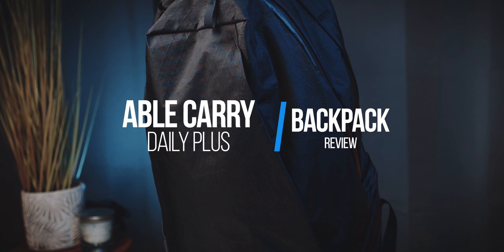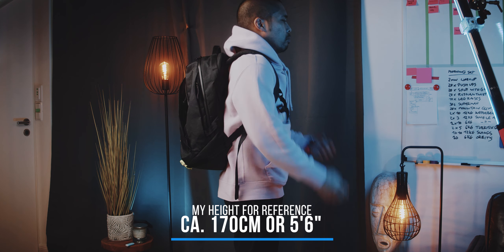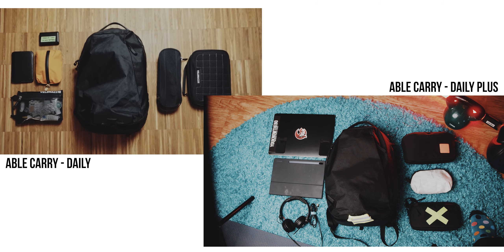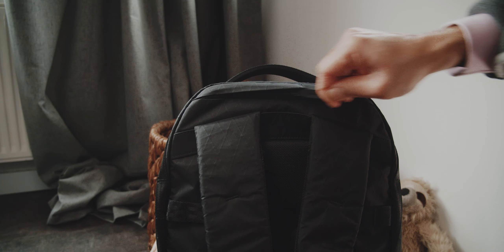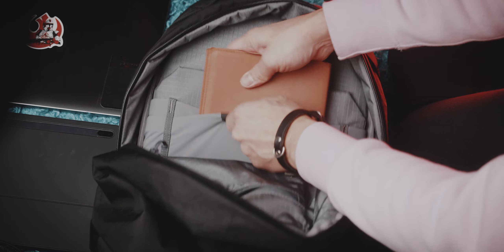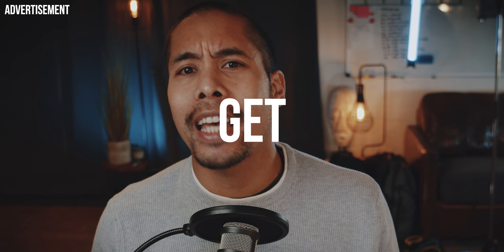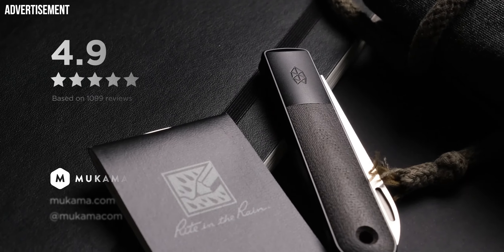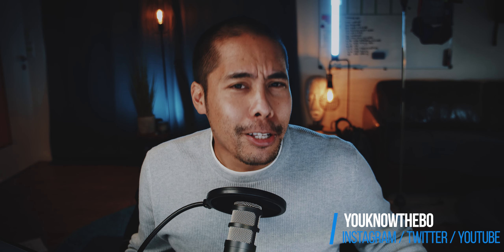The perfect EDC backpack?! Able Carry Daily Plus Review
I honestly can't believe it myself: Did I actually not find any negatives?

for all of your bag and edc needs *Advertisement

US Able Carry Daily Plus*